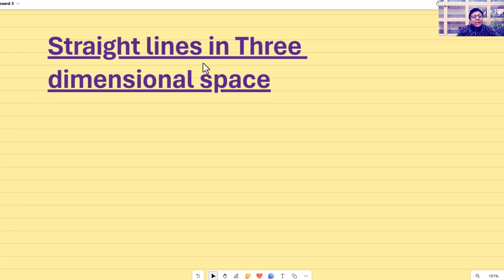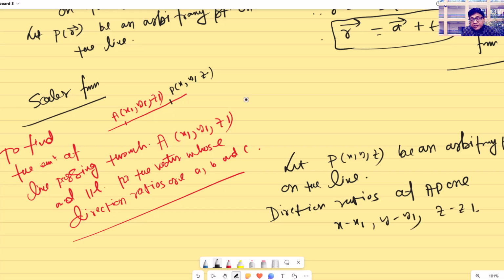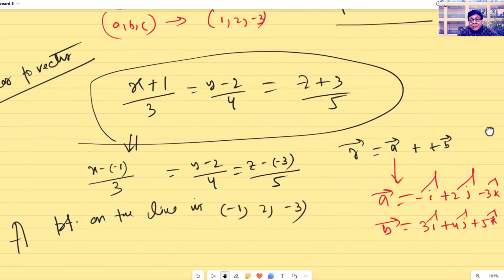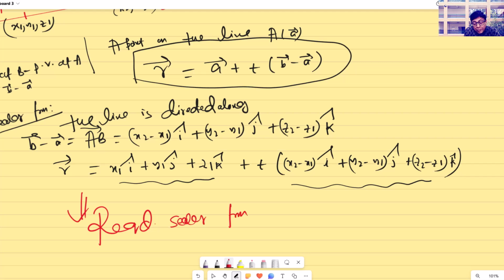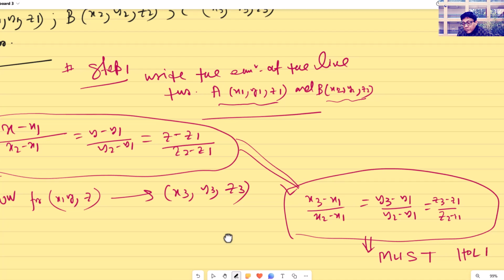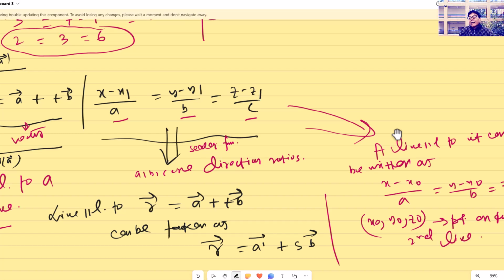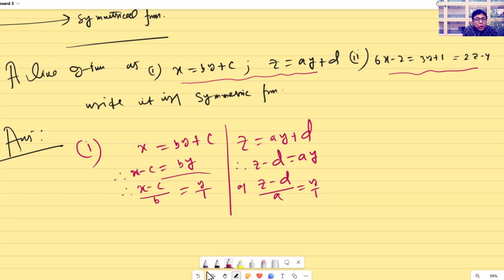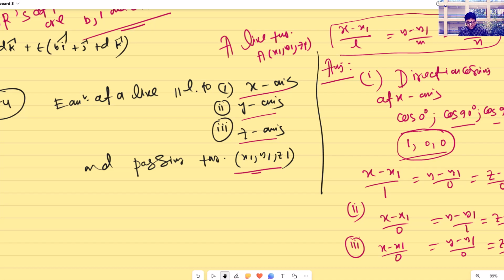Straight Lines in 3D Geometry Vector Approach, One‑Point Form,Two‑Point Form & Examples Boards + JEE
Welcome to Part 4 of the series Introduction to Three‑Dimensional Geometry for Boards and JEE.
In this lesson, Mrinal Sir explains Straight Lines in 3D using a clean and intuitive vector approach, making the concepts easy for both beginners and exam aspirants.
- Concept of a straight line in 3D space
- Representation of a line using vectors
- One‑point form of a line in 3D
- Two‑point form of a line in 3D
- Direction ratios and direction cosines
- Simple, exam‑oriented examples to build confidence
- How to visualize lines in 3D for Boards & JEE
🔹 Why This Class Helps
- Builds a strong foundation for 3D Geometry
- Perfect for CBSE/ISC Boards, JEE Main, JEE Advanced
- Clear derivations + conceptual clarity
- Ideal for revision and strengthening fundamentals